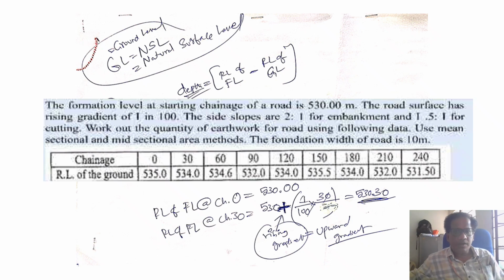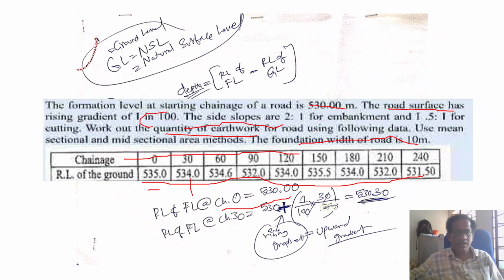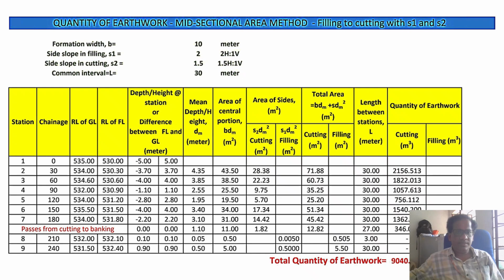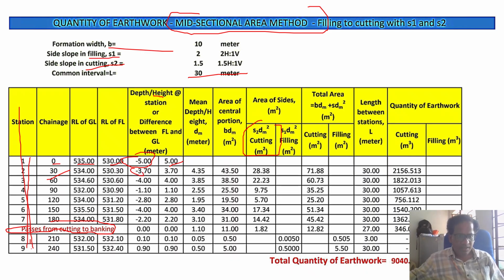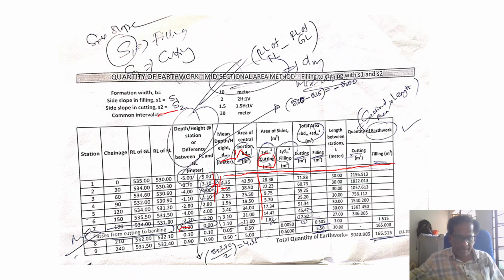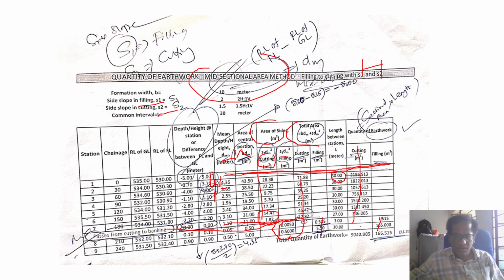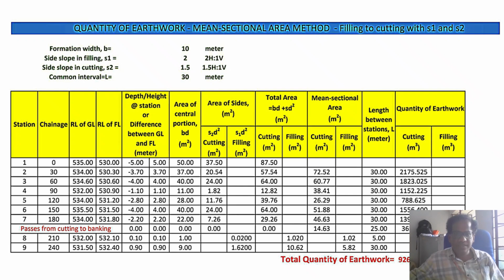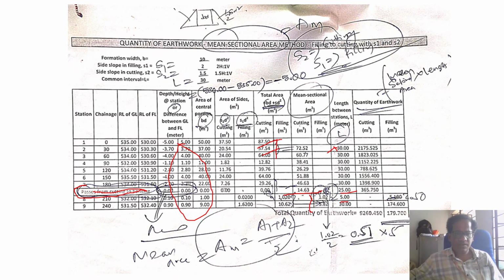Quantity of Earthwork in filling for ROAD formation level crossing cutting to filling